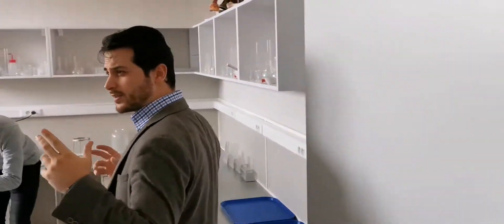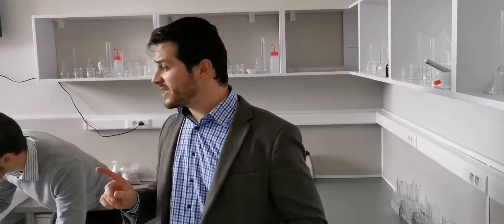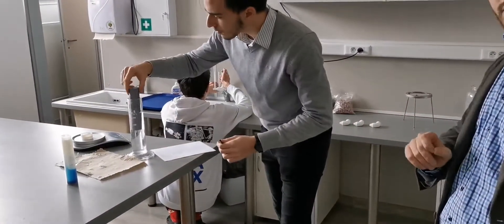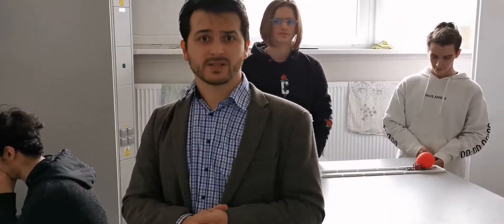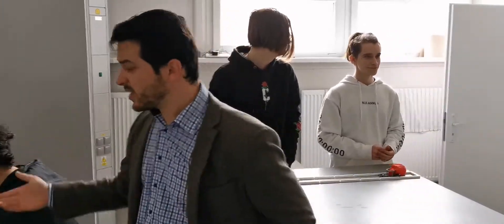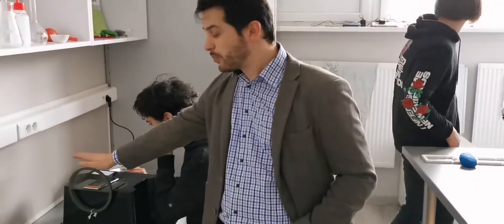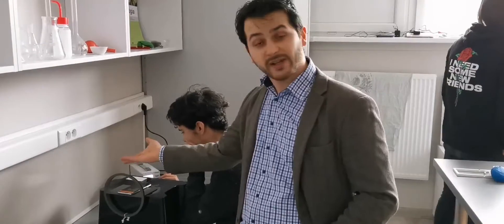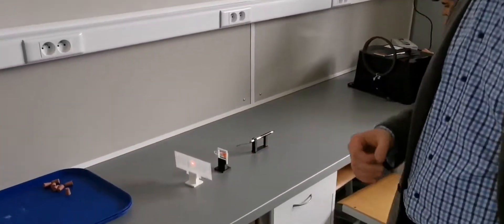SonS2022: Useful 3D Printed Tools For Teaching Physics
This project is part of the European Science on Stage Festival 2022. At the biggest European educational fair for STEM teachers around 350 primary and secondary school teachers from over 30 countries come together to exchange best practice teaching concepts. Get more information on the Science on Stage Festival